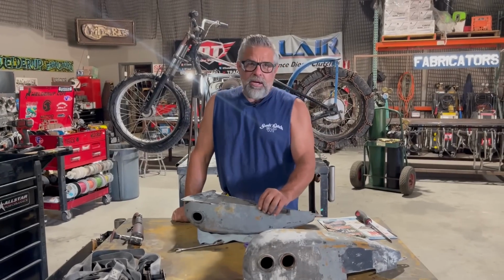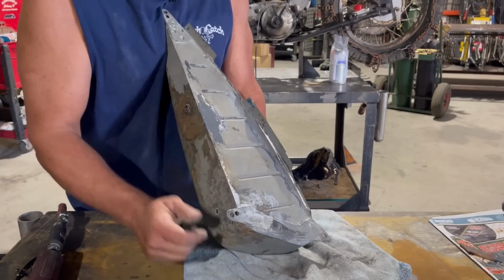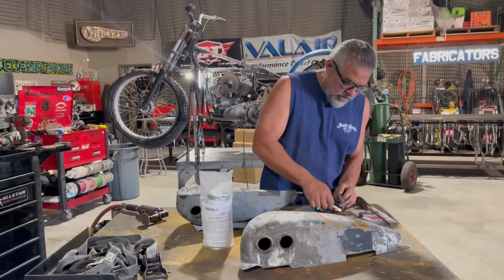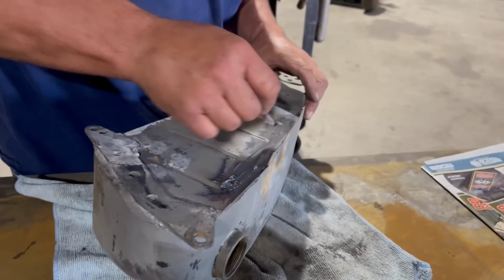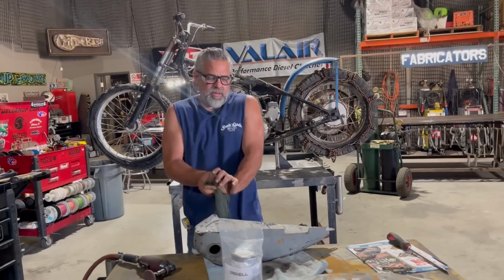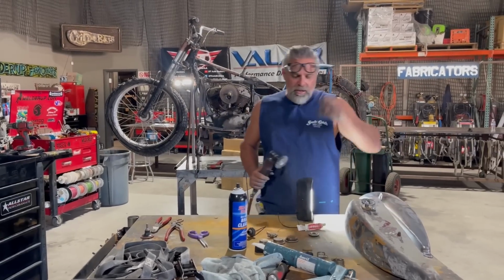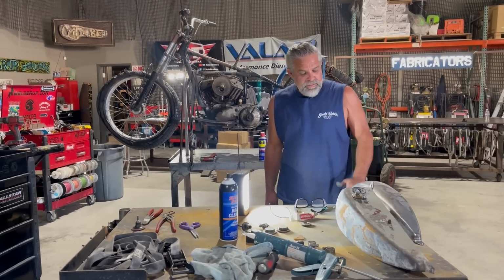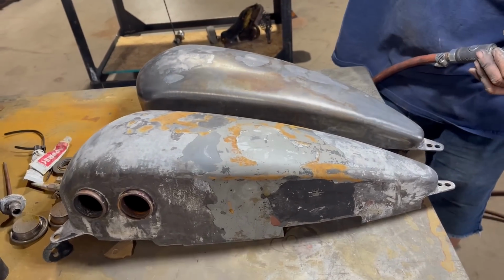1935 Indian Scout Motorcycle Coming Back To Life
Had some downtime in the shop waiting for parts to come in to continue working on my power wagon and camper. So I pulled out my 1935 Indian scout bike and got work. Next update we'll have brand new tires on this baby!

-Steve

Full Welder 101 Course Available NOW!